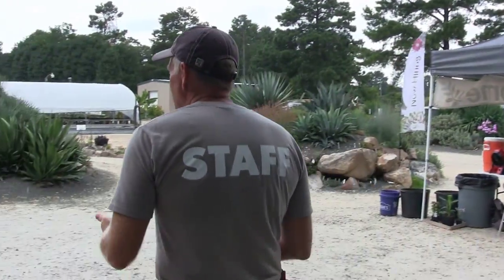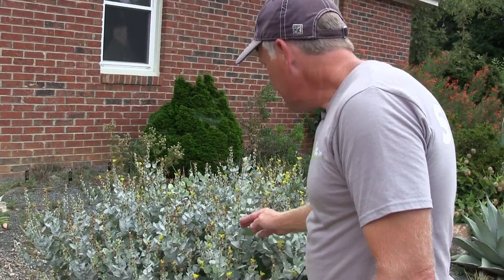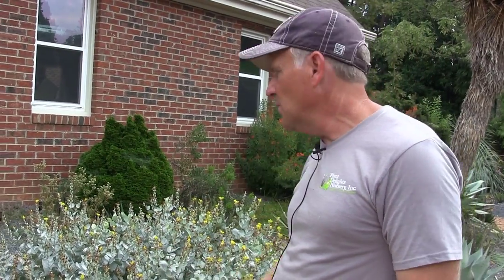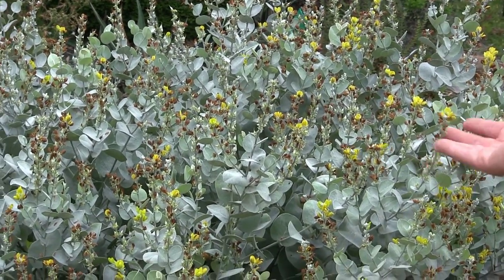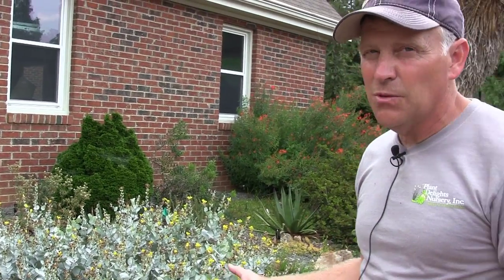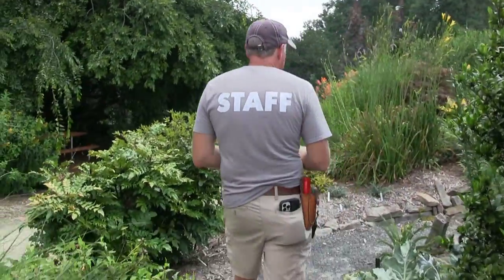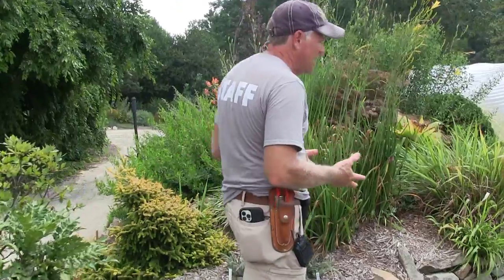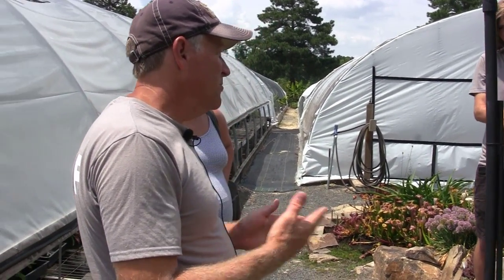Gardening Unplugged - Ex situ Conservation with Dr. Patrick McMillan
Recorded on July 22nd, 2022. In this episode of Gardening Unplugged, our Horticultural Manager Dr. Patrick McMillan discusses the importance of the ex situ (off-site) conservation.

Gardening Unplugged are free classes presented by JLBG/PDN staff during the Garden and Nursery Open House days. These are 15 - 30 minute discussions walking through the gardens, focusing on seasonally prominent topics, plants and garden design ideas.

Here are the rare, endangered, and ex situ plants that Dr. McMillan mentions in this video, some of which can be found at Juniper Level Botanic Garden.

Schwalbe americana (American chaffseed)
Franklinia alatamaha (Franklin tree)
Forestiera godfreyi (Godfrey’s swampprivet)

Plant Delights Nursery is an award winning online nursery in Raleigh, NC near Garner. We specialize in rare, and unusual perennials for sale and we strive to carry a wide selection of exotic plants, cold hardy tropical plants, native plants, and the best selection of new plants online. Many of our best perennials are available nowhere else in the US as they represent rare plants collected by Plant Delights founder Tony Avent during his more than 60 plant hunting expeditions to places like China, Crete, Taiwan, South Africa and Argentina or distributed by some of the many specialty plant organizations of which Plant Delights is a member.

Juniper Level Botanic Garden was founded in 1986 by Tony Avent to promote and preserve botanic diversity by bridging the gap between botany and horticulture through plant study, identification, educational outreach, global plant exploration, and by selecting, breeding, and propagating new and little known perennials to share with plant researchers, botanic gardens, and gardeners around the world. JLBG is home to over 28,000 taxa spread over 28 acres of beautiful grounds.